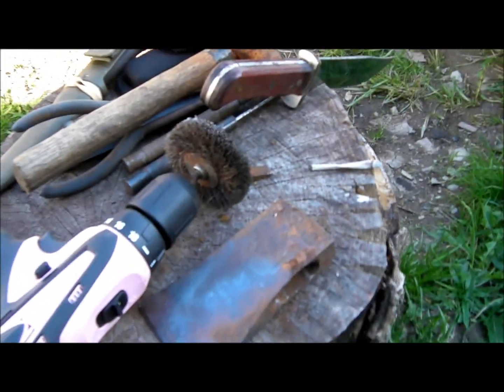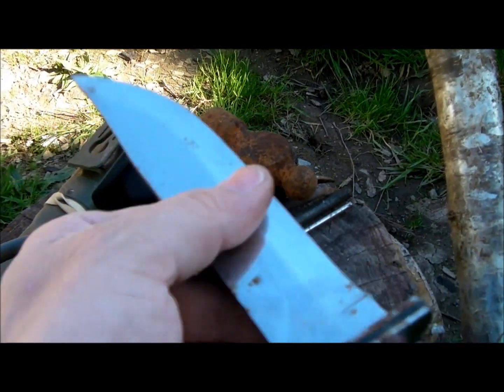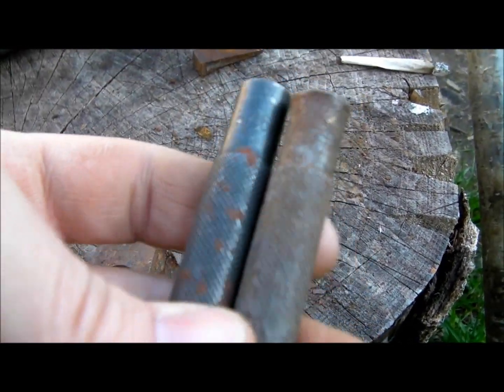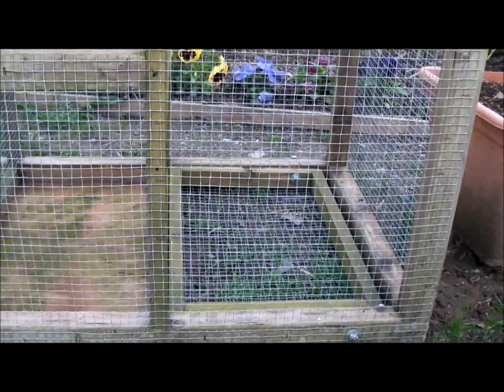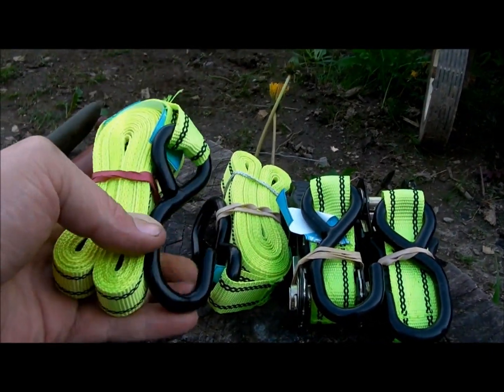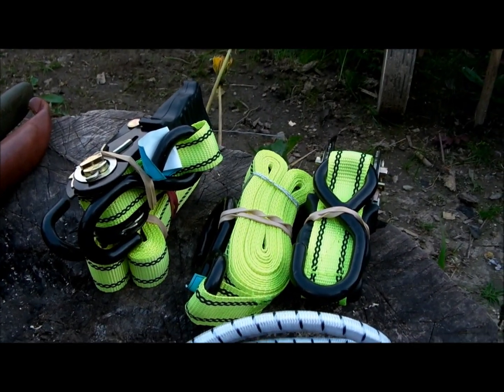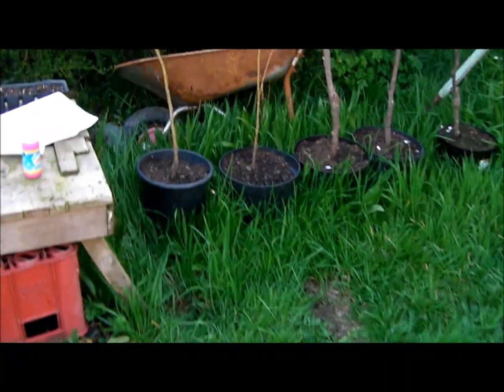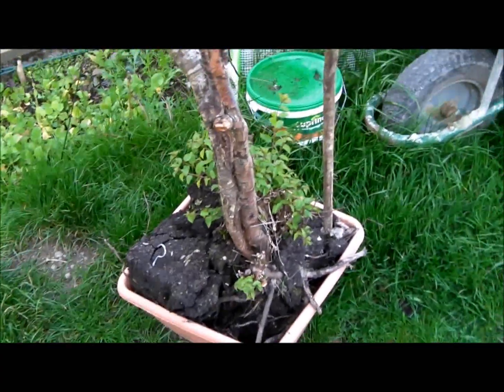Larsen Trap, Bushcraft Knife and Axe.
Just a bit of an update tbh.